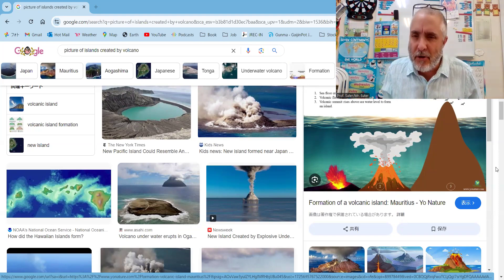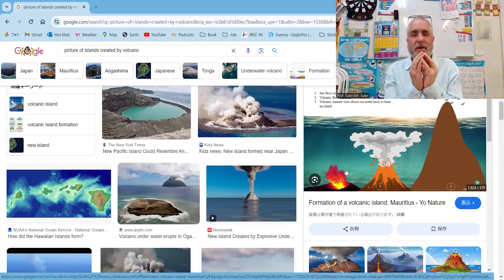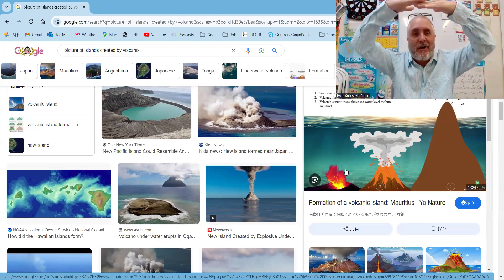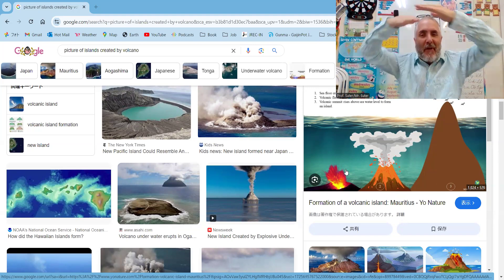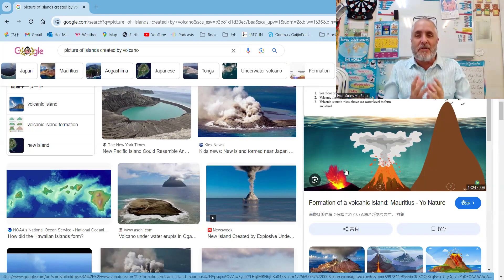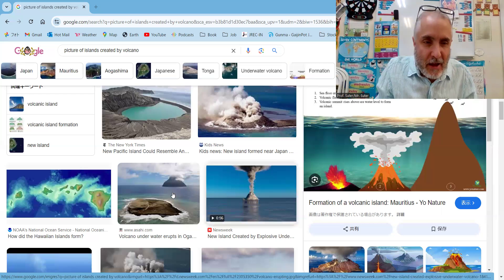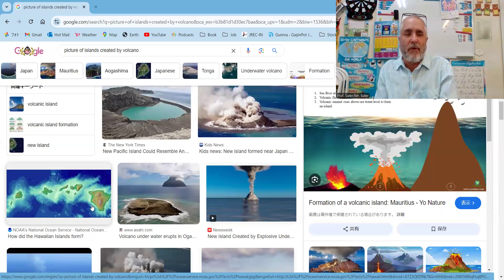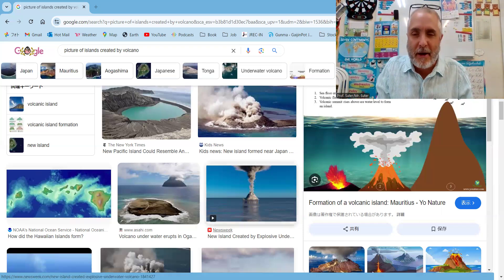Why are islands created? (Why #17)